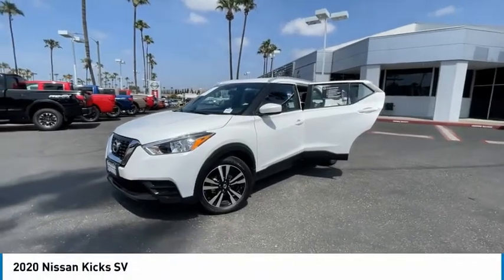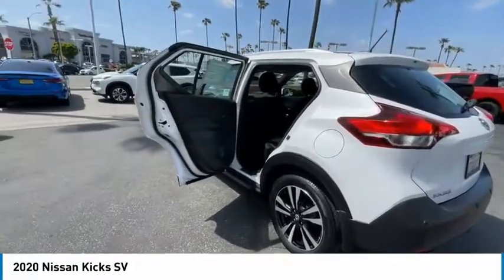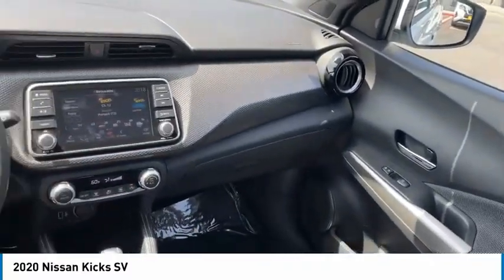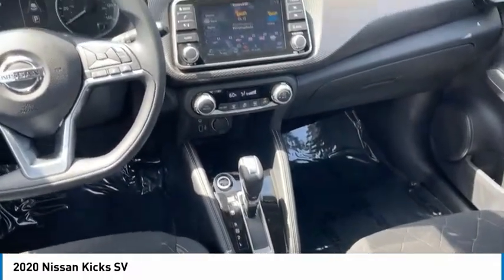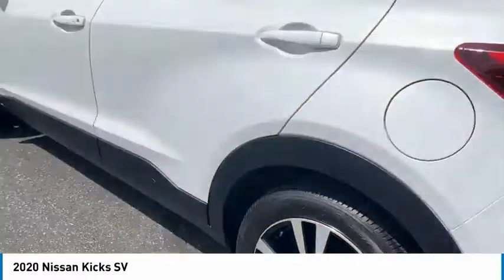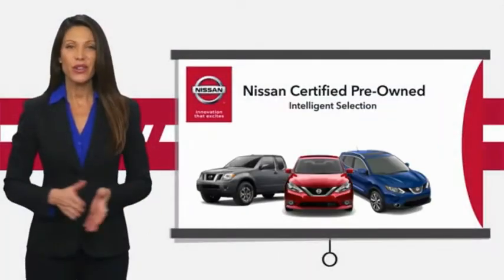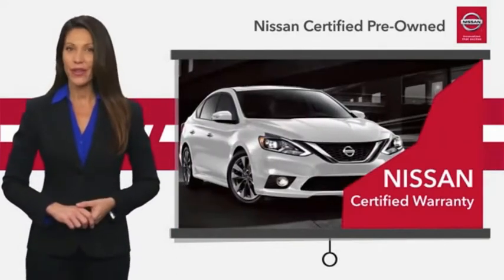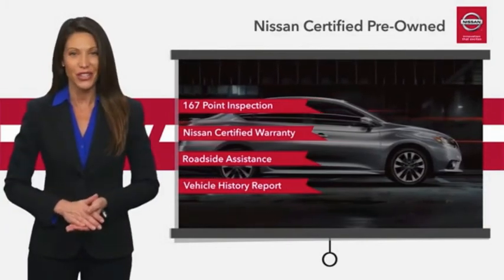2020 Nissan Kicks Live Tustin CA PT01262S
2020 Nissan Kicks SV

30 Autoi Center Dr.

NISSAN CERTIFIED PRE-OWNED !!! Price net of applicable Nissan Motor Acceptance Captive Cash.brprior rentalbrRecent Arrival! Clean CARFAX.brbrAspen White TriCoat Pearl 2020 Nissan Kicks SV FWD 1.6L 4-Cylinder DOHC 16Vbrbr31/36 City/Highway MPGbrbrNissan Certified Pre-Owned Details:brbr  * 167 Point Inspectionbr  * Includes Car Rental and Trip Interruption Reimbursementbr  * Warranty Deductible: $100br  * Limited Warranty: 84 Month/100,000 Mile (whichever comes first) from original in-service datebr  * Vehicle Historybr  * Transferable Warrantybr  * Roadside AssistancebrbrAwards:br  * 2020 KBB.com 10 Coolest New Cars Under $20,000